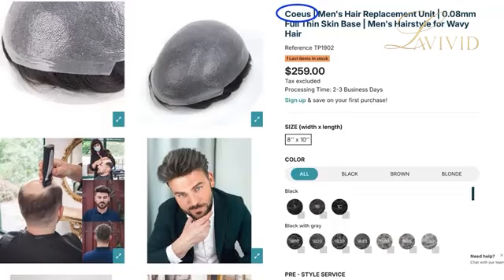Why Your Hair System Looks Off And How to Fix It ｜ LaVivid Hair System